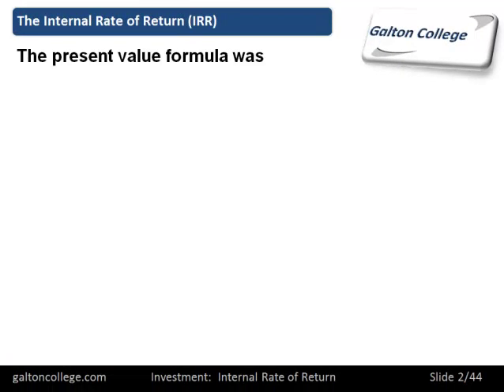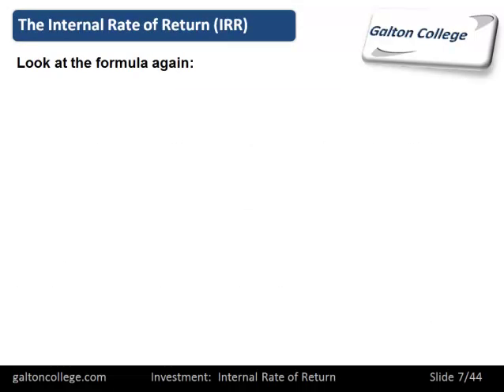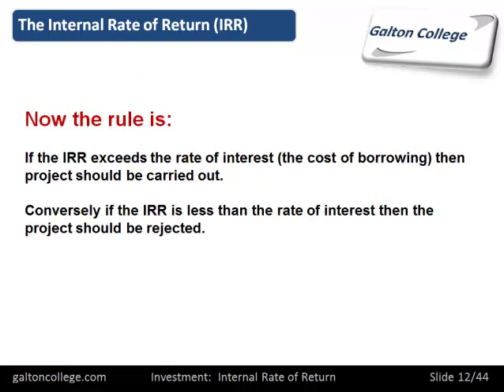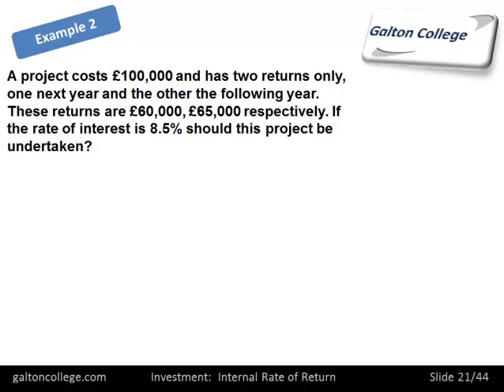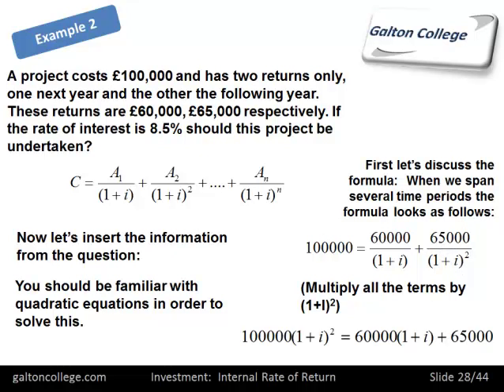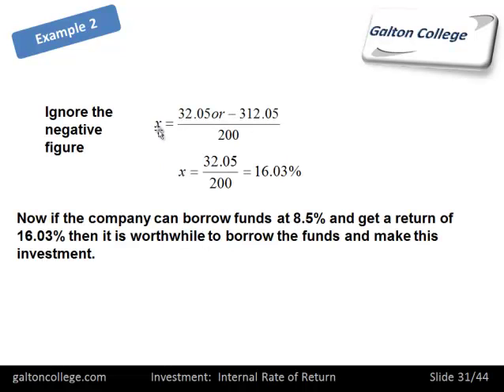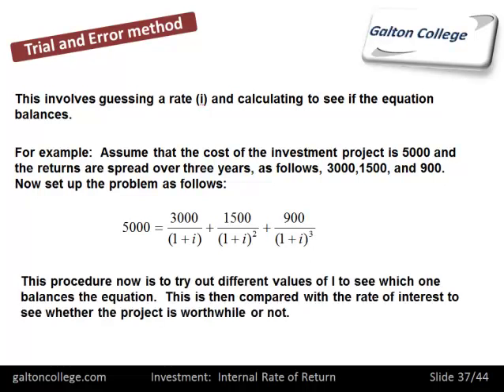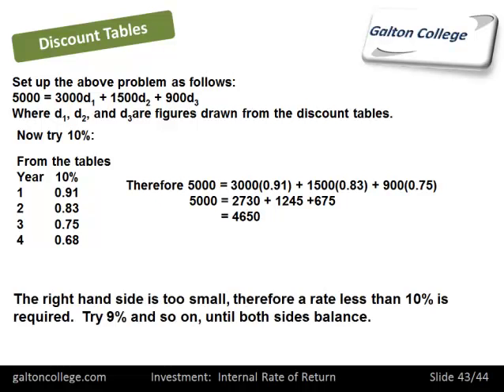Investment IRR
IRR is a measure of how much an investment will earn over time. It is calculated by finding the discount rate that makes the NPV of all cash flows equal to zero1. NPV is the difference between the present value of cash inflows and outflows. A higher IRR means a higher return on investment.

IRR can be used to compare different projects or investments and choose the one with the highest profitability. However, IRR also has some limitations, such as:
It assumes that all cash flows are reinvested at the same rate as IRR, which may not be realistic
It may not exist or be unique for some projects with non-conventional cash flows
It may not reflect the true cost of capital or risk of a project
Therefore, IRR should be used with caution and along with other methods such as NPV, payback period, profitability index, etc.